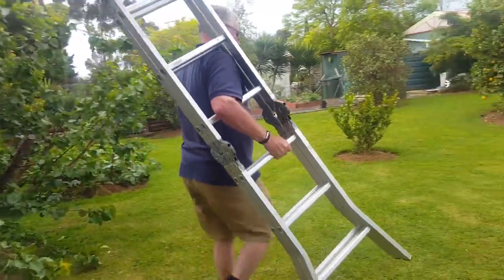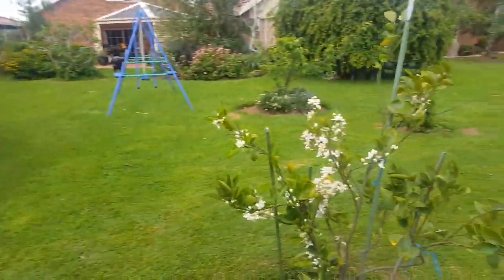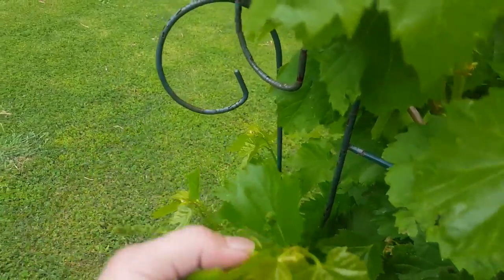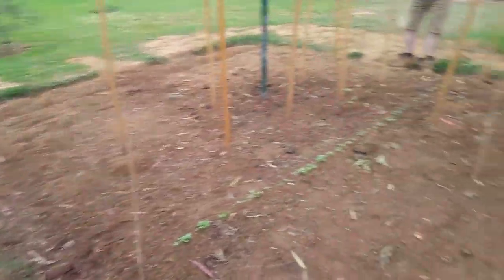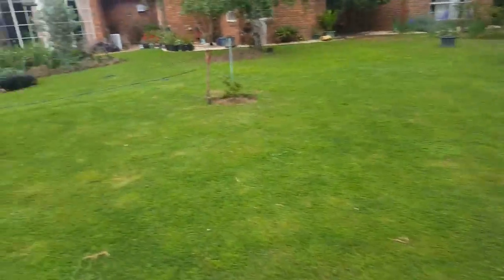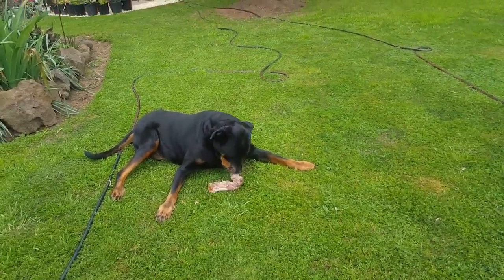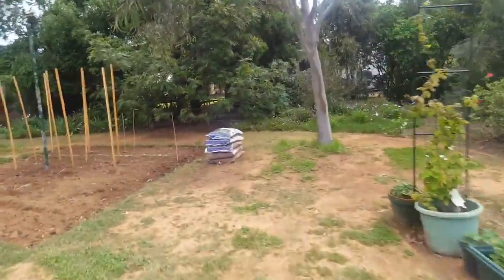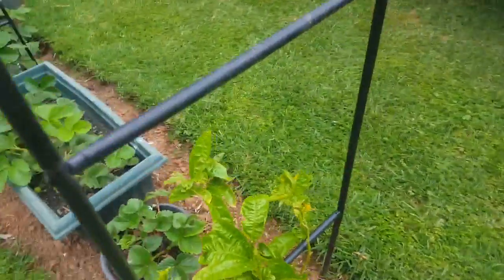New beehives and new garden bed..